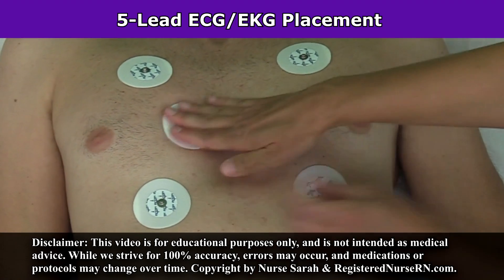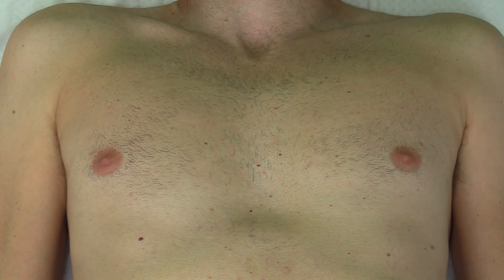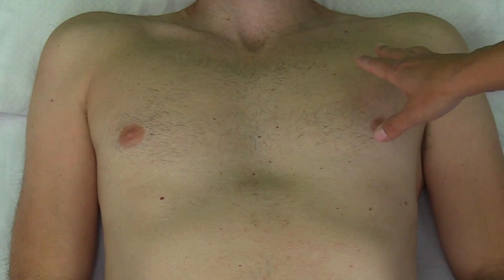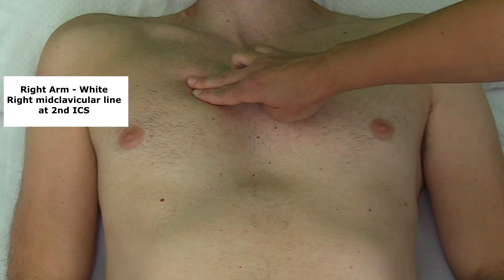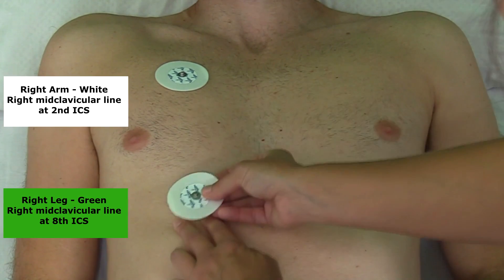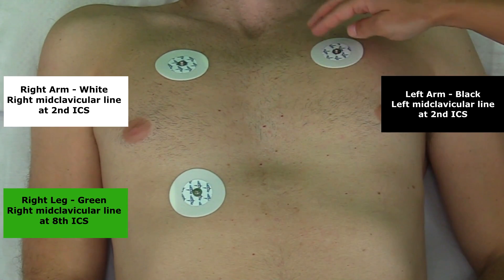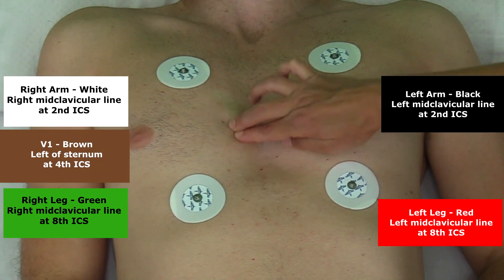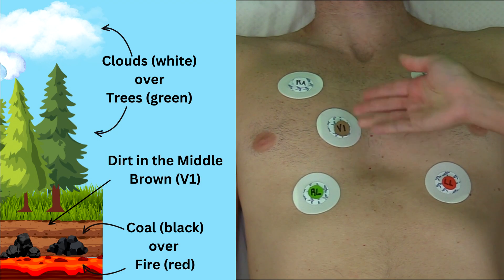5 Lead ECG Placement of Electrodes (EKG) NCLEX & Nursing Mnemonic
5-Lead ECG/EKG placement and electrode location landmarks for nurses and nursing students.

Learn where to place the electrodes for a 5 lead ECG, including the important landmark locations and colors for the leads that attach to the electrodes.

When performing a 5-lead ECG placement, you'll need the following supplies: 5 electrodes, abrasive tape, alcohol prep, and trimmers if there is excessive hair.

You'll want to find the sternal notch and angle of Louis, as these two landmarks are important when locating the 2nd rib. From there you can find the intercostal spaces for each site you'll be placing an electrode.